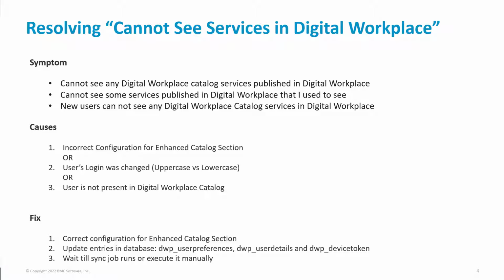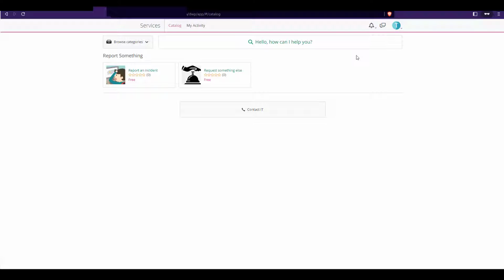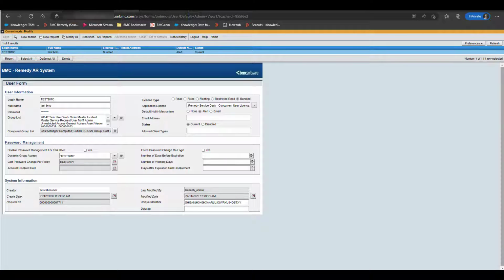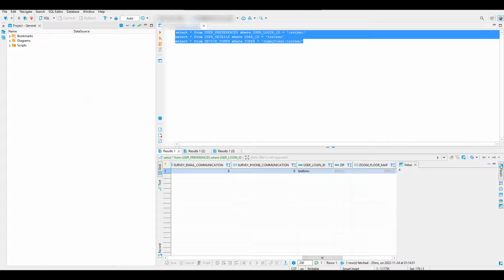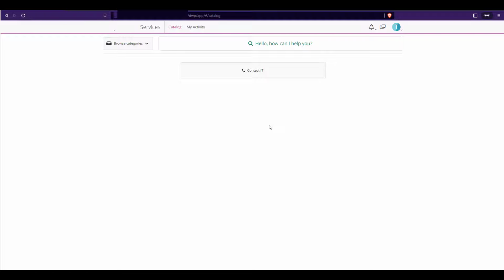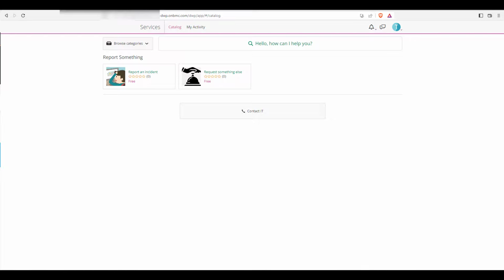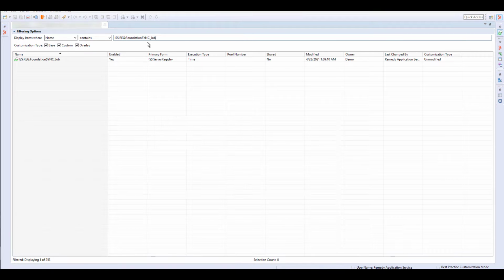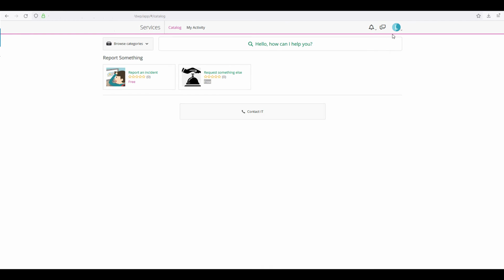BMC Digital Workplace: How to resolve “Cannot See Services in Digital Workplace”